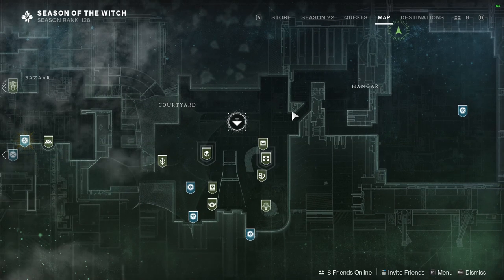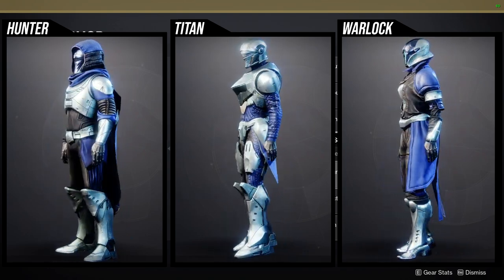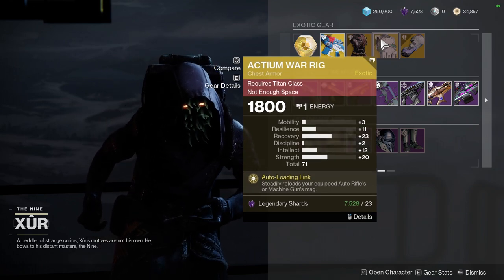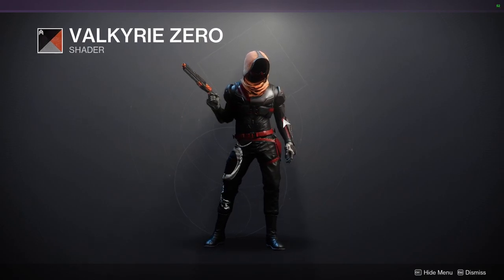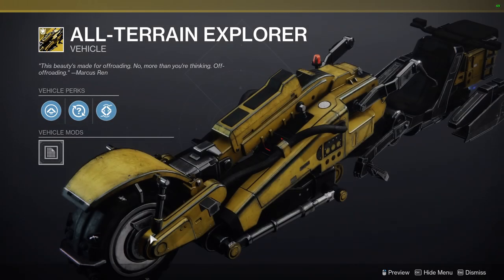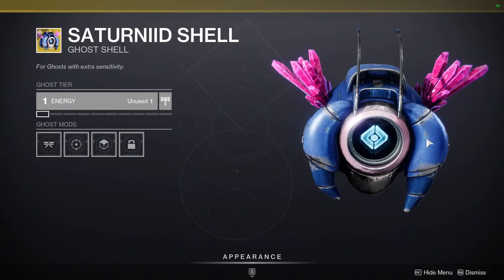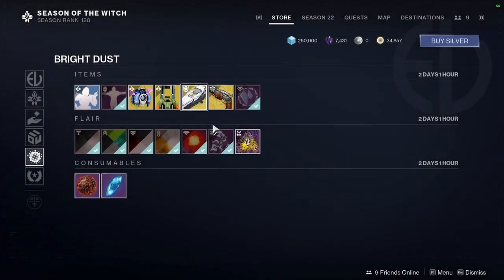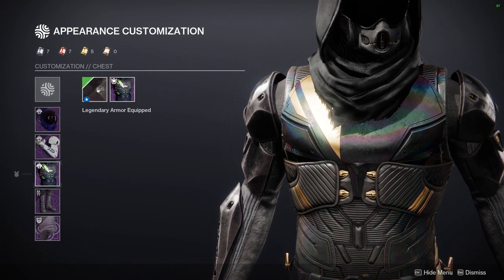Destiny 2: Final Call For These! | Week 7 | Season of the Witch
00:00 Intro
00:24 Xur
05:12 Ada-1
07:23 Eververse
10:15 Outro